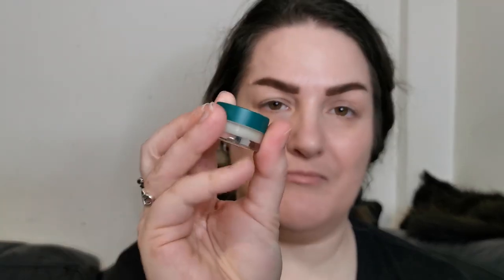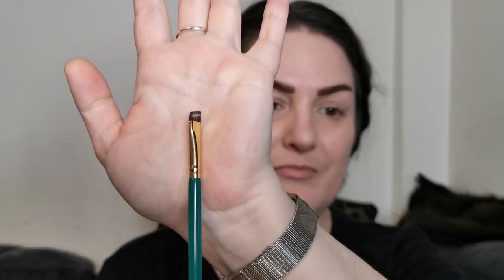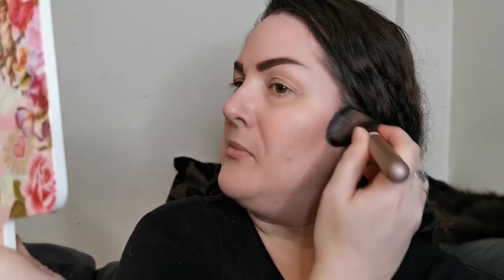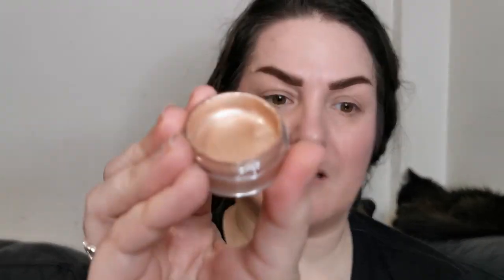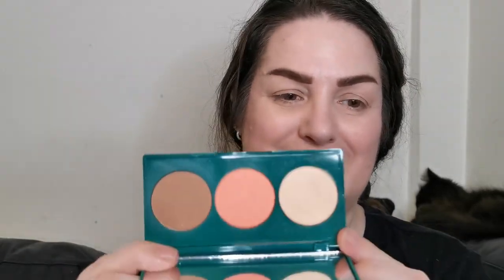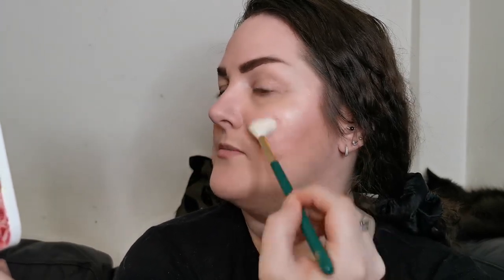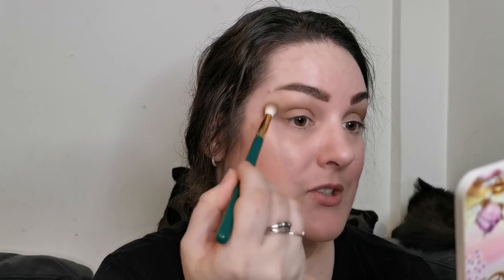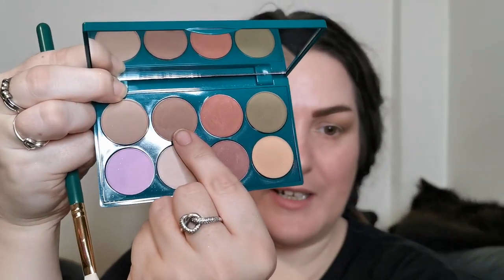New Look For The New Year | Collab with Manuela using products from the Glam Shop advent calendar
Hello my beautiful Chameleons! I’m super excited to be collabing with my beautiful Chameleon sister Manuela to create a new look for a new year using products from the Glam Shop advent calendar! I hope you enjoy watching this video as much as I enjoyed filming it!

Manuela’s video –

Face:
Laura Mercier Pure Canvas Primer
Lancome Teint Idole Ultra Wear - 007
Glam Shop Advent Calendar Cream Bronzer – Sandy
Glam Shop Advent Calendar Cream Blush – Sweets
Glam Shop Advent Calendar Jelly Highlighter
Glam Shop Bingo!!! Blurring Powder

Thumbnail background picture –  Photo by Rene Böhmer on Unsplash